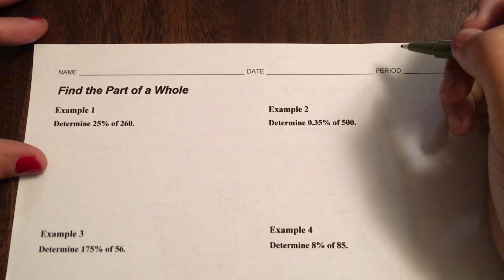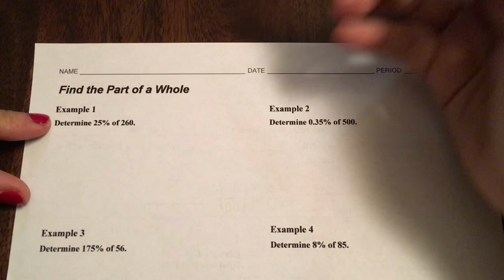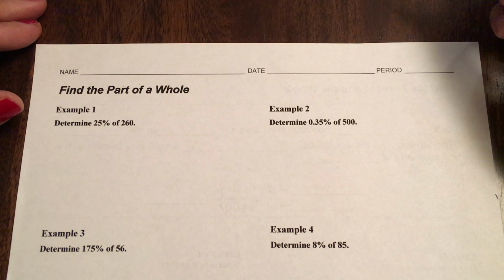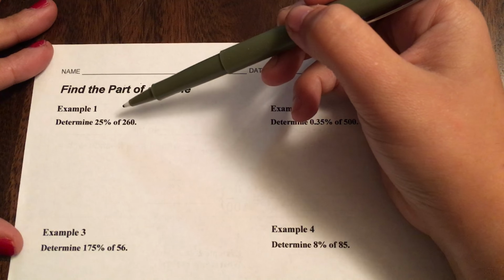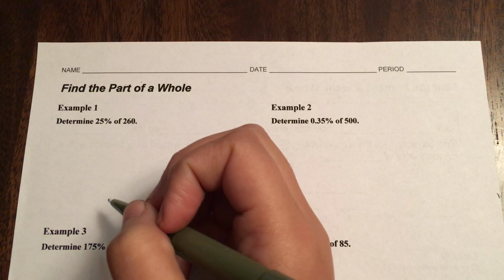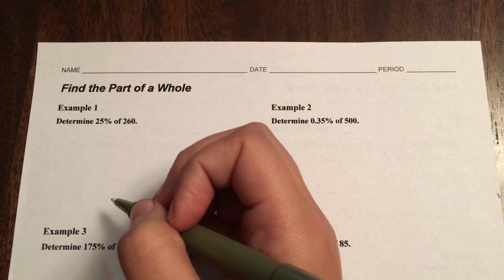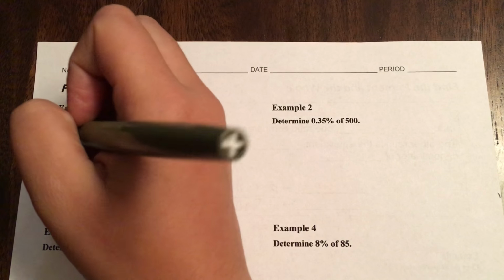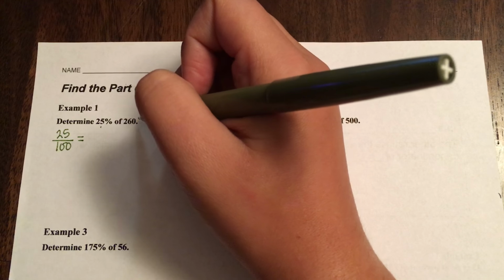Using Proportions to find part of a whole, the percent, & the whole